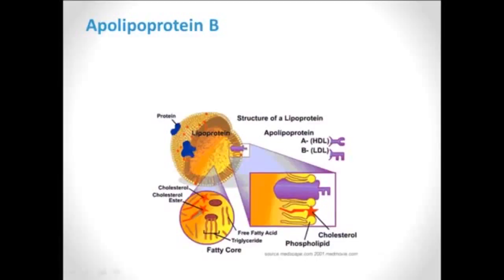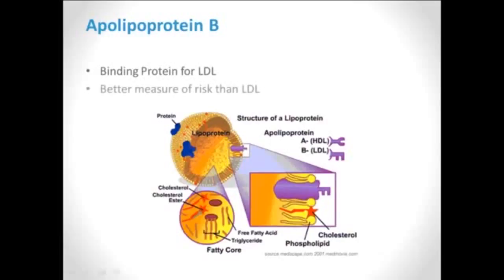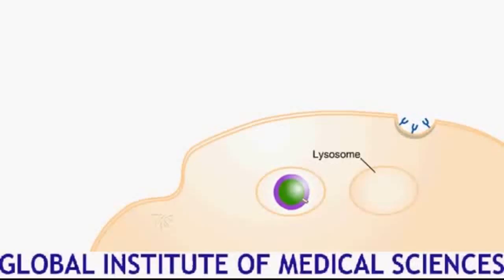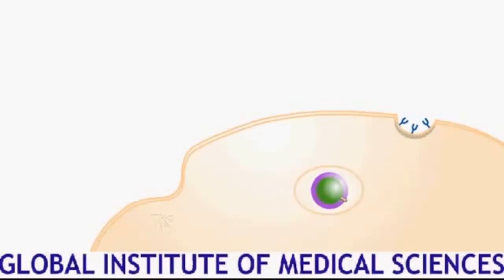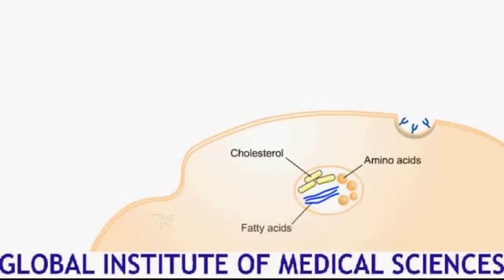Apolipoprotein B (transglutaminase substrate?) Atherosclerosis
APOLIPOPROTEIN B (APOB) AND LONGEVITY:
CASH 2014: SCIENCE DAILY 2014:
APOB, a gene involved in lipid transport, linked to cases of familial extreme longevity.
"In a recent report in Aging Cell, a multidisciplinary team of Spanish..Investigators identified three Spanish families with at least two siblings of around 100 years of age and they sequenced their genes in the hope of finding rare variants that could be associated with extreme longevity. Remarkably, only one gene was found carrying rare variants in all the long-lived siblings of the three families, namely, APOB."

The genetics of exceptional human longevity.
"A similar trend exists in the case of the apo B locus, where investigators from the Italian Centenarian Study comparing 143 centenarians with younger controls demonstrated an association between specific variations of the locus and extreme longevity."

APOLIPOPROTEIN B (APOB) AND ATHERIOSCLEROSIS:
OLOFSSON 2005:
Apolipoprotein B: a clinically important apolipoprotein which assembles atherogenic lipoproteins and promotes the development of atherosclerosis.
"ApoB100 has a central role in the development of atherosclerosis. Two proteoglycan-binding sequences in apoB100 have been identified, which are important for retaining the lipoprotein in the intima of the artery. Retention is essential for the development of the atherosclerotic lesion."

The major form of cross-link found in apolipoprotein B was identified as N1N12-bis- ( gamma-glutamyl ) spermine , a product known to be formed through the catalytic action of transglutaminases.
Cocuzzi E, Piacentini M, Beninati S, Chung SI. Post-translational modification of apolipoprotein B by transglutaminases.Biochemical Journal. 1990;265(3):707-713.

The  present  study  does  not  identify  the  protein or  proteins  crosslinked  by  e(y-glu)lys  in  the  aorta. Known  substrate  proteins  for  crosslinking  by  transglutaminase  may  be  intracellular,  as with  the  proteins  crosslinked  during  apoptosis  [22],  or extracellular  matrix  or  plasma  proteins,  as  with fibrin(ogen), fibronectin, vitronectin,  LDL  [26],  lipoprotein  (a)   or  the  amino-propeptide  of  type  III  collagen,  all  of  which are  known  to  occur  in  atherosclerotic  aortas.
[26]  Cocuzzi,  E.,  Piacentini,  M.,  Beninati,  S.  and  Chung,  S.I., Post-translational  modification  of  apolipoprotein  B  by transglutaminases,  Biochem.  J.,  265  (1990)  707.

"Other proteins, such as apolipoprotein B and phospholipase A2, were also regulated by polyamine modification (Cocuzzi et  al.  1990; Cord-ella-Miele et  al.  1993). The role of such modification on apolipoprotein B was unknown, but a 2–3-fold increase in phospholipase A2 activity was observed upon polyamine modification."

Moreover,  N',N'2-bis(y-glutamyl)spermine  has  been  found in  purified  apolipoprotein  B  from  human  plasma
57.  E.T.  Cocuzzi,  M.  Piacentini,  S.  Beninati,  and  S.I.  Chung, Apolipoprotein  are  substrates  for  transglutaminase, Atherosclerosis  in  press.

"Interestingly, apolipoprotein family members A-I, A-II, B and C-I are substrates for TG-catalysed cross-linking (Cocuzzi et al. 1990; Borth et al. 1991), resulting in their polymerization."

TRANSGLUTAMINASE STABILIZATION OF ATHEROSCLEROTIC PLAQUES:
AULD 2001:
“We show that tTG is present in the wall of normal vessel and that
staining increased with the onset and progression of atherosclerotic disease.” “We have also demonstrated that tTG is present in the normal vessel wall, and its presence close to the lumen of the vessel supports a role for tTG in cross-linking proteins of the hemostatic system..” “.. tTG may play a role in anchoring and stabilizing the plaque in the vessel wall." “. tTG cross-links the supporting proteins of the plaque, such as collagen, thus anchoring it in the vessel wall.”